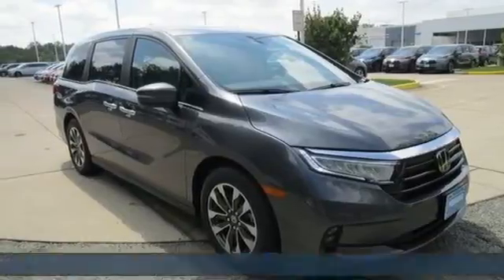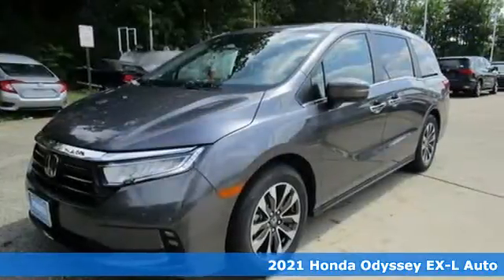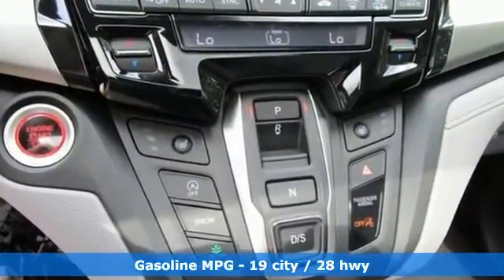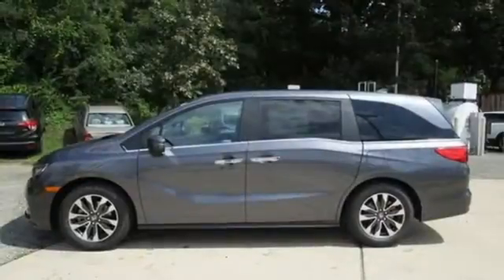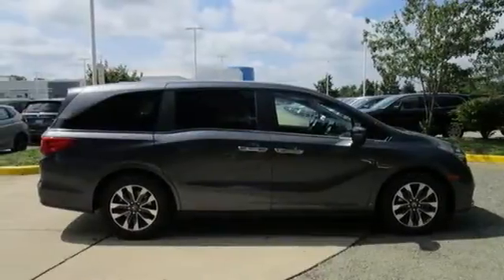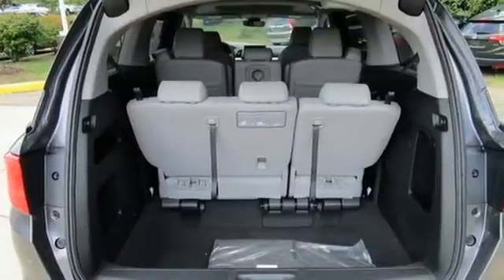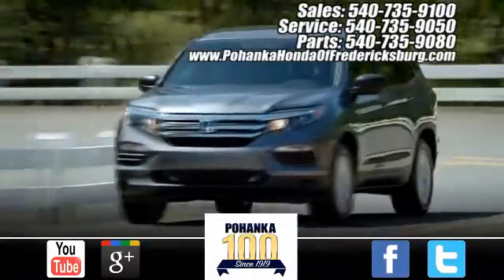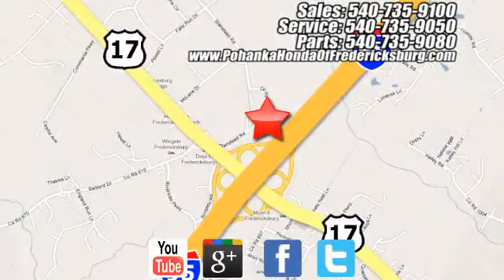New 2021 Honda Odyssey Fredericksburg VA Richmond, VA FMB006251 - SOLD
Year: 2021
Make: Honda
Model: Odyssey
Trim: EX-L
Engine: 3.5L V6 SOHC i-VTEC 24V
Transmission: 10-Speed Automatic
Color: Gray
Interior: gray
Stock #: FMB006251
VIN: 5FNRL6H76MB006251
Modern Steel Metallic 2021 Honda Odyssey EX-L FWD 10-Speed Automatic 3.5L V6 SOHC i-VTEC 24V 19/28 City/Highway MPGbrbrbrWe make every effort to provide accurate information but please verify options and price with management before purchasing. All vehicles are subject to prior sale. All financing is subject to approved credit. Dealer installed options are additional. Stock photo colors, options and trim levels may vary. Not responsible for typographical errors. Published price subject to change without notice to correct errors and omissions or in the event of inventory fluctuations. Vehicles may be in transit to dealer. Vehicle photos may not match exact vehicle. Please call to confirm availability status. All prices exclude taxes, title, license, and a $899 documentation fee. Model tested with standard side airbags (SAB). Government 5-Star Safety Ratings are part of the National Highway Traffic Safety Administration (NHTSA). New Car Assessment Program **Based on model year EPA mileage ratings. Use for comparison purposes only. Your mileage will vary depending on driving conditions, how you drive and maintain your vehicle, battery pack age/condition, and other factors.

Address:
60 South Gateway Drive